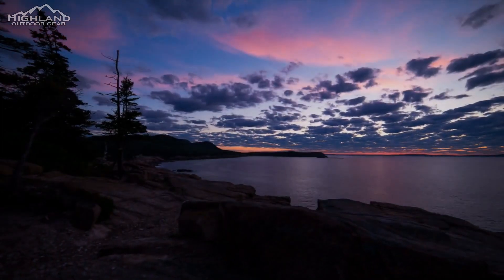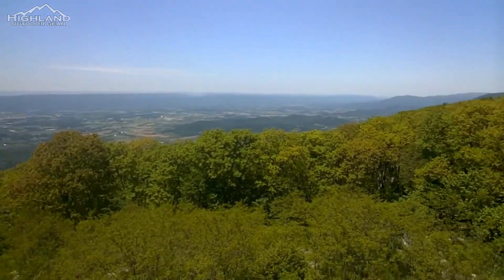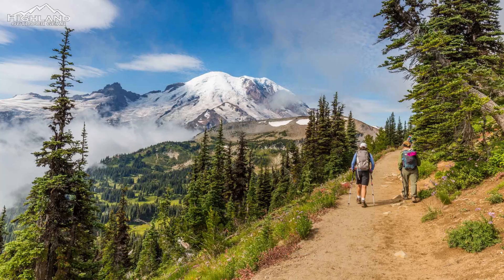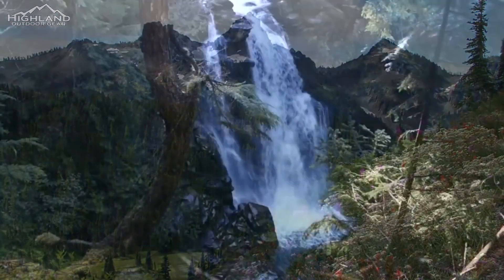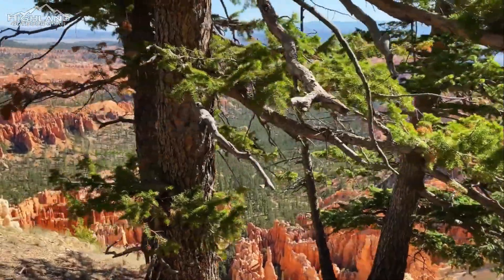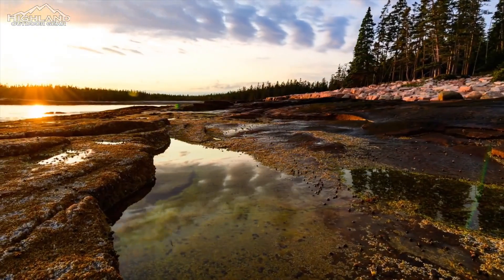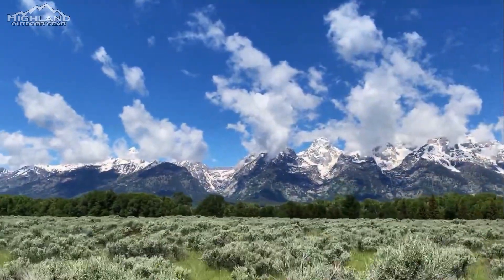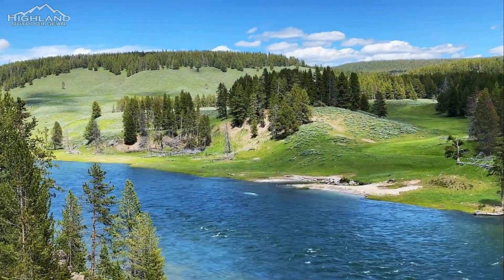Best Hiking Locations in US: Part 1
The US is home to some of the best hiking locations in the world. With the huge variety of landscapes, you can find every type of terrain you could imagine. Here are 5 of our favorite spots.

Mt. Rainier National Park